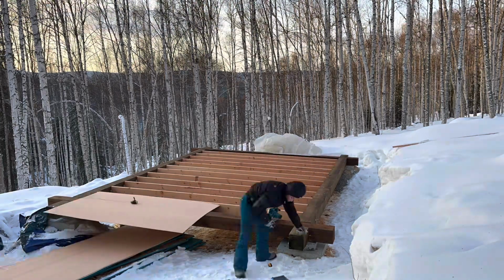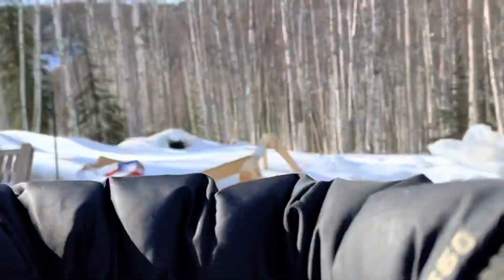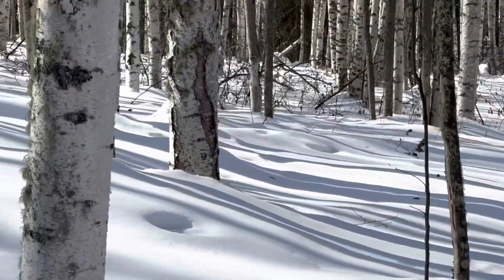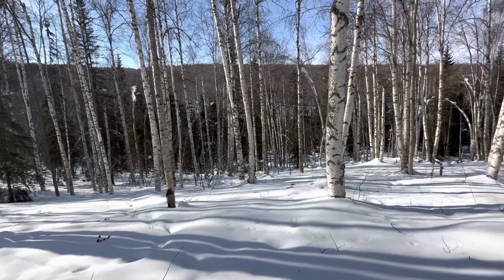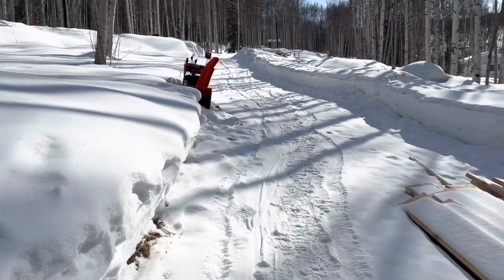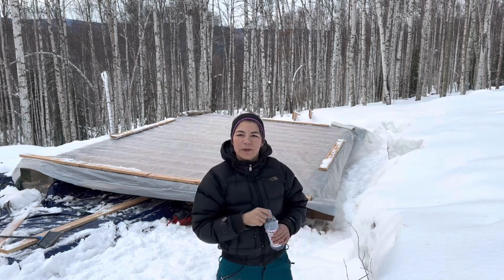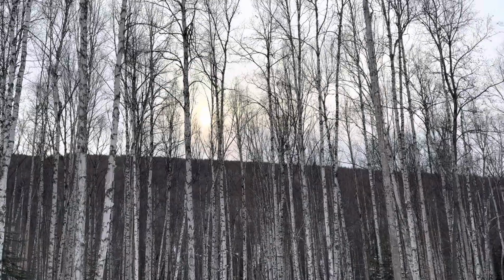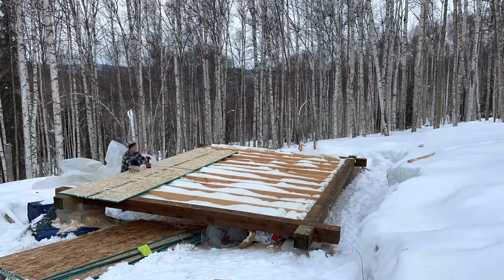Installing the Subfloor for the House in Fairbanks, Alaska; a Wild Animal Scare me so I Investigate.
I install the 1/4 inch plywood between the floor joist. I hear a wild animal barking and screaming so I investigate and see a brown animal that may be a coyote or young wolf. I spray the foam insulation in. I ride the fiberglass insulation down the hill like a horsy and install it and cover it with the 23/32 inch OSB CAT subfloor. off grid living,